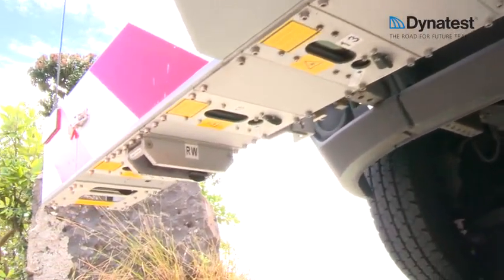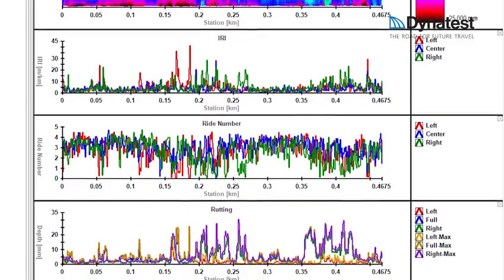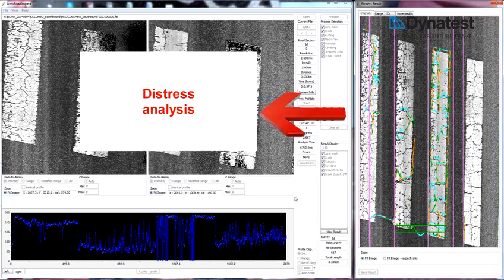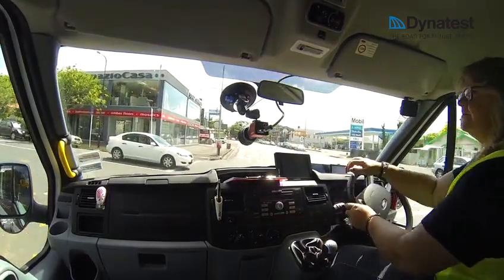Witness the Dynatest Multi Functional Vehicle in Action!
Experience the power of the Dynatest Multi Functional Vehicle firsthand! This cutting-edge vehicle offers a revolutionary method for assessing road functionality and condition.

By automating the survey process, it provides a fact-based and objective approach with minimal safety risks and disruptions.

Experience firsthand how the Dynatest Multi Functional Vehicle records vast amounts of data beyond human capabilities, ensuring accessibility to crucial information for decision-makers.

Plus, discover how Dynatest Data Collection and Dynatest Explorer software streamline data analysis, making key values such as International Roughness Index (IRI), Ride Number (RN), and Pavement Condition Index (PCI) easily accessible.

Join us as we explore the Dynatest Multi Functional Vehicle in action, reshaping road evaluation practices for enhanced efficiency and accuracy!